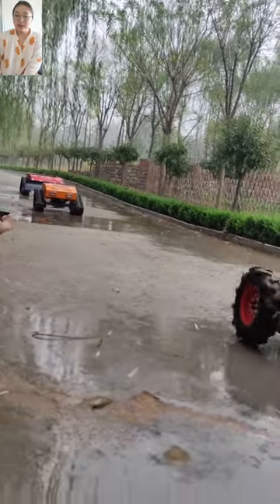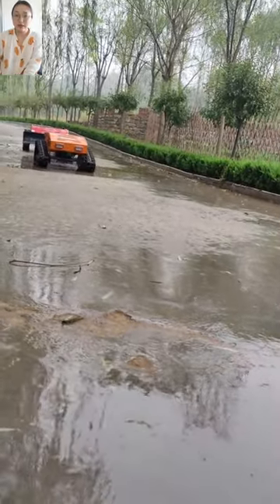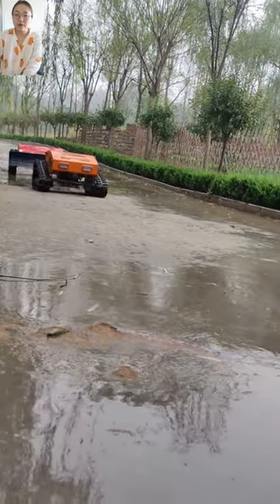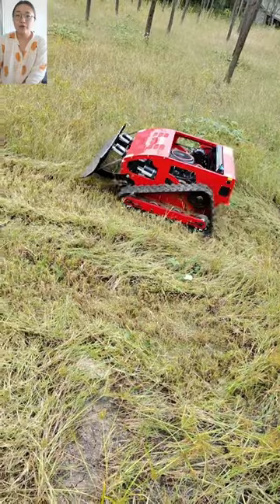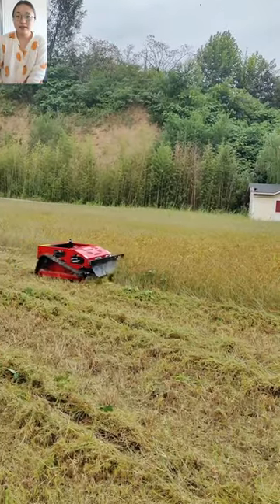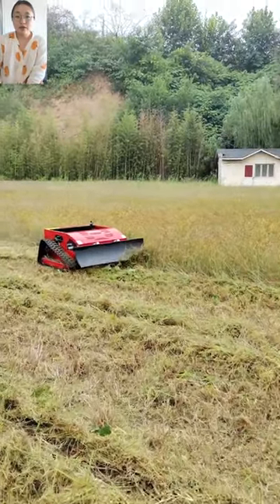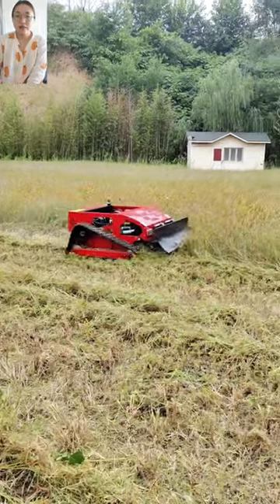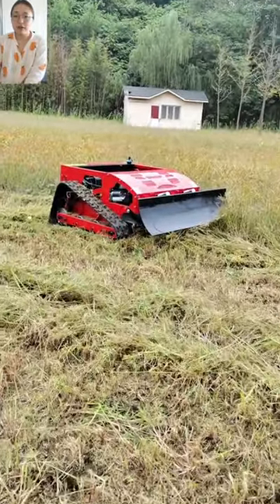China made robot lawn mower for hills low price for sale, chinese best remote control track mower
Our company-Supershine,focus on the research & development of remote control and auto pilot intelligent machinery, such as remote control lawn mower, auto pilot weed cutter, wireless remote controlled robot chassis kits, autonomous running tracked robot platform, etc.The quality is guaranteed due to strong technical support, first class component, advanced production line and strict quality control system.

The two founders of the company are deeply involved in the related fields, with 15 years of experience in construction machinery manufacturing, 7 years of experience in agricultural drone manufacturing and export, and 20 years of experience in foreign trade business.

Remote control lawn mowers are our current main products, widely used in lawn mowing, weed cutting and bush trimming, suitable for slope, steep incline, wasteland, roadside, river levee, orchards, field weeds, villa lawns, soccer field, gardens, etc. We can produce approximately 1000 remote control lawn mowers per month. The machines undergo 100% indoor and field tests to ensure they are qualified and ready to use before delivery.

Compared with similar products in the European and American markets, we have a great price advantage and guaranteed product quality, allowing you to spend less money and enjoy the same or even better performance lawn mower products.

China made radio control mower low price for sale, chinese best pond weed cutter
China made bush remote control low price for sale, chinese best wireless robot mower
China made brush mower for slopes low price for sale, chinese best remote controlled brush cutter
China made slope mower remote control low price for sale, chinese best rc slope mower

China Made Wireless Remote Control Lawn Mower Low Price For Sale, Chinese Best Remote Brush Mower
China Made Bush Remote Control Low Price For Sale, Chinese Best Robot Slope Mower
China Made Robot Lawn Mower With Remote Control Low Price For Sale, Remote Control Lawn Mower
China Made Remote Controlled Grass Cutter Low Price For Sale, Chinese Best Remote Mower For Hills
China Made Industrial Remote Control Lawn Mower Low Price For Sale, Chinese Best Tracked Robot Mower

tractor lawn mower#grass cutting machine#remote control tractor#brush cutter#mowing lawn#mowers#weed wacker#robot lawn mower#electric brush cutter#bush cutting machine#self propelled lawn mower#robot lawn mower 2022#rc snow plow#brush mower#lawn mower robot#lawn mower snow plow#wheel brush cutter machine